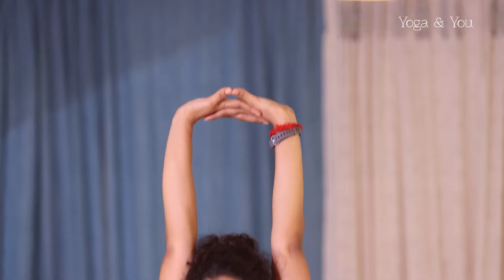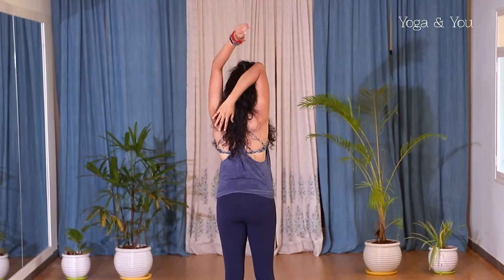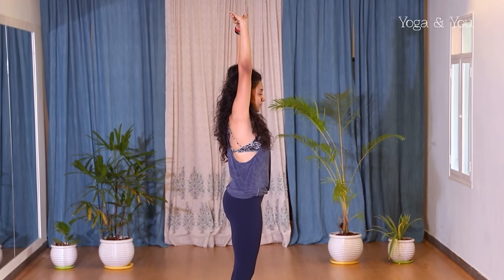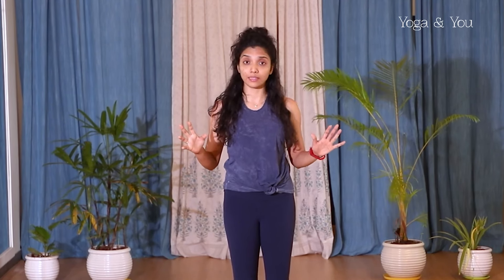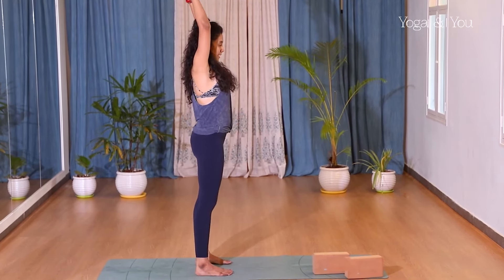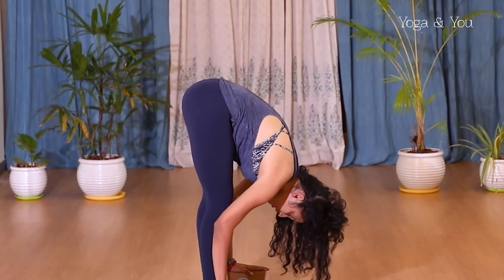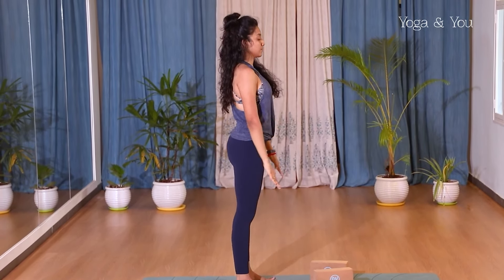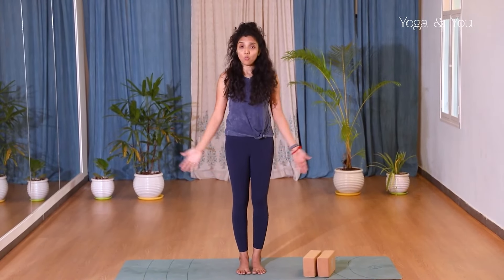Yoga For Rectal Prolapse | Yoga For Rectal Problems | Sarvangasana | Morning Yoga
Chapters:-
Promo -00:00
Tandasana - 00:05
Sarvangasana - 17:35

Yoga can be a helpful complementary practice for rectal prolapse, but it's essential to approach it cautiously and under the guidance of a healthcare professional. While yoga may help improve pelvic floor strength and overall muscle tone, certain poses could exacerbate the condition if not performed correctly.